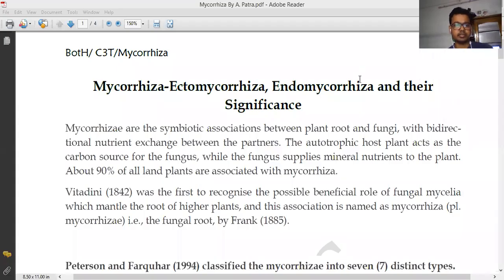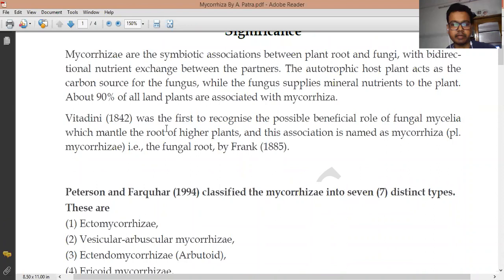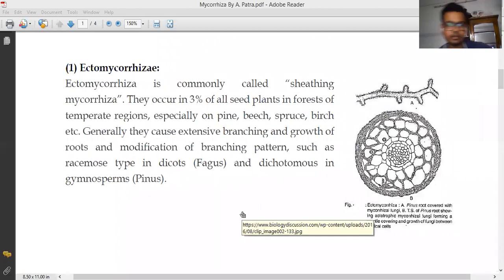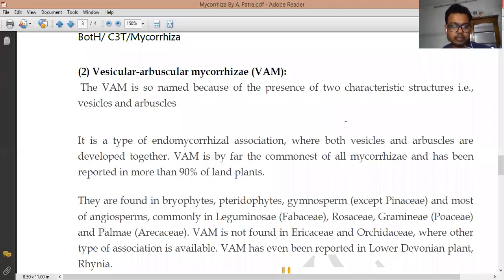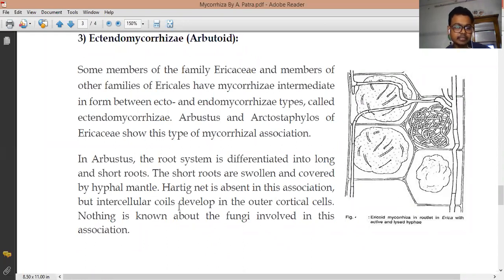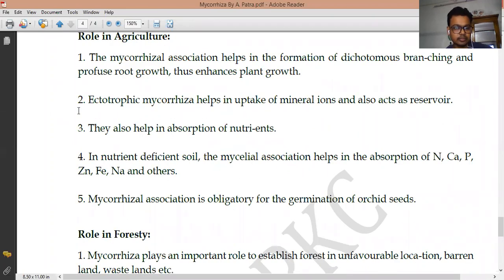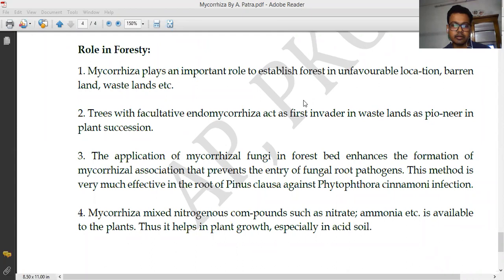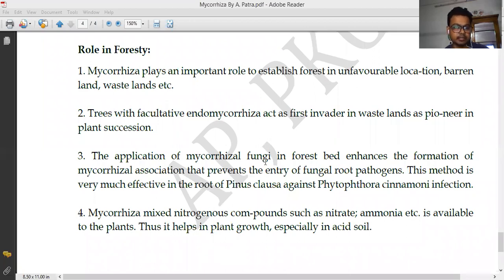Mycorrhiza: Types and Significance